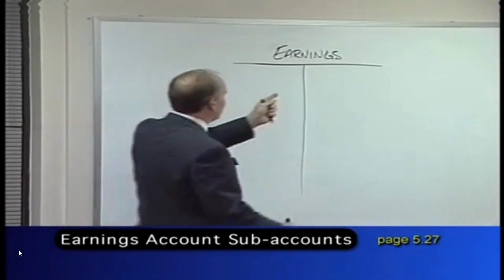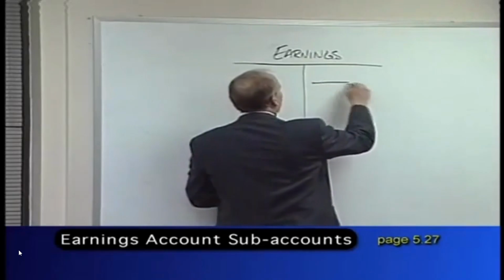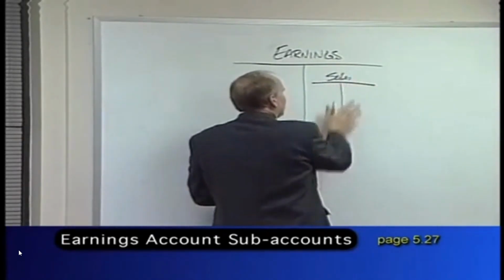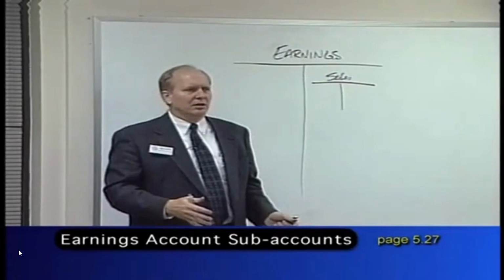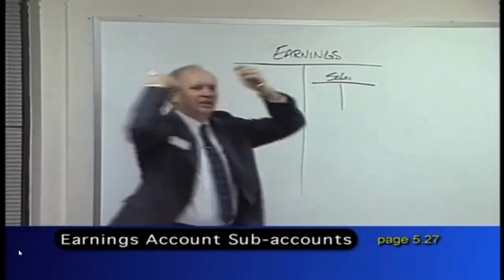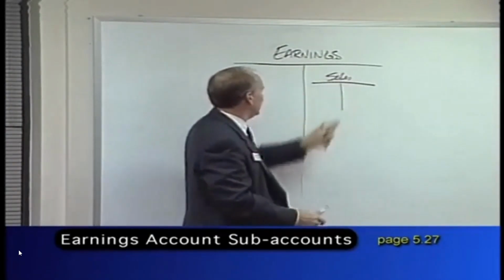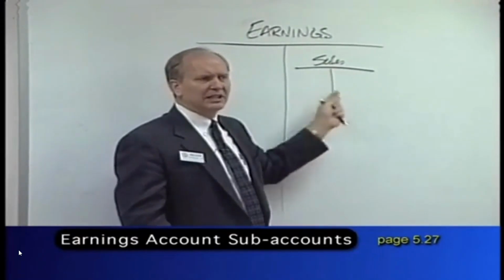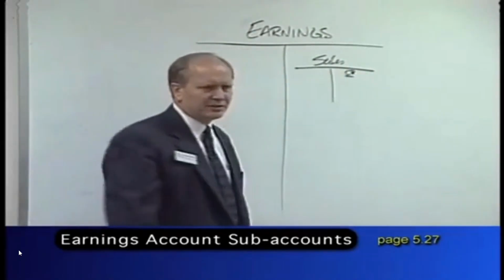Earnings Account Sub Accounts M1 S8 T2